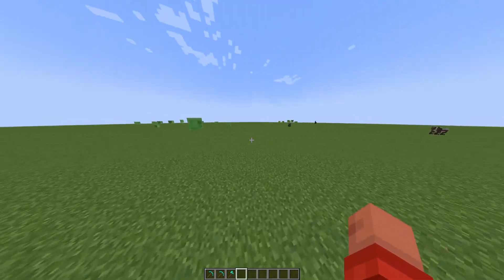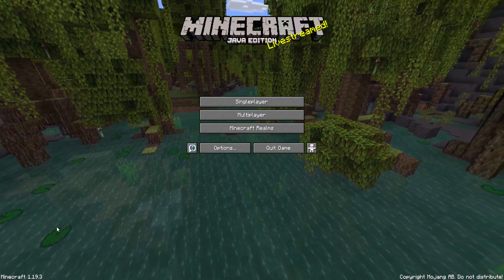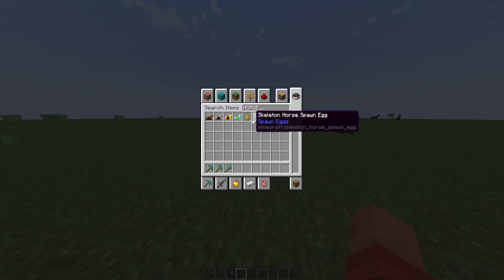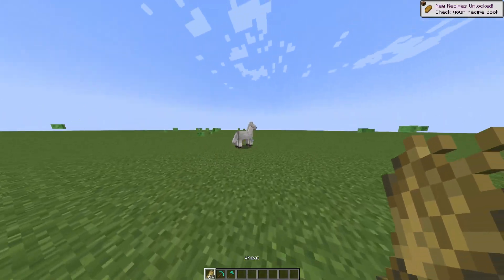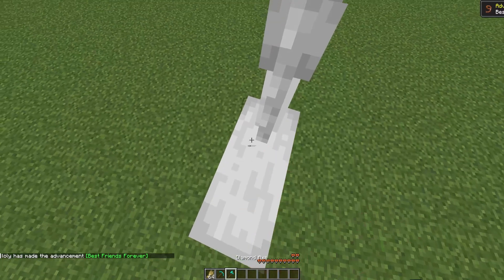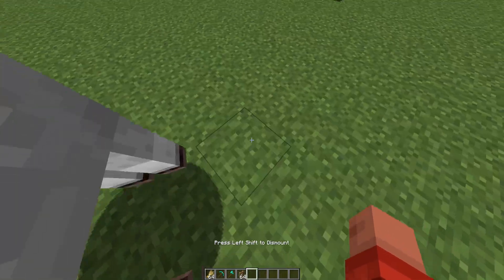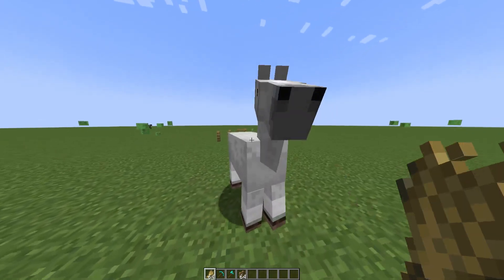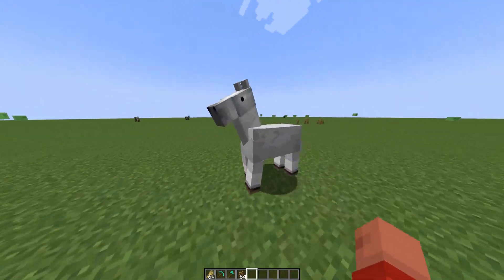How To Heal A Horse In Minecraft Tutorial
Today I show how to heal a horse in minecraft tutorial,minecraft tutorial,heal a horse in minecraft